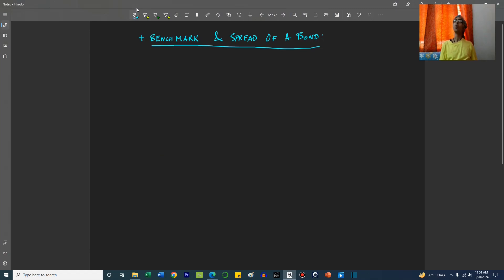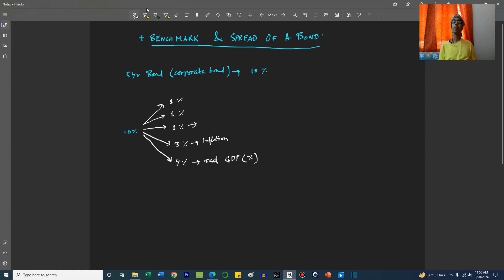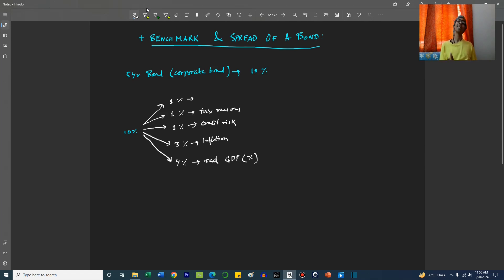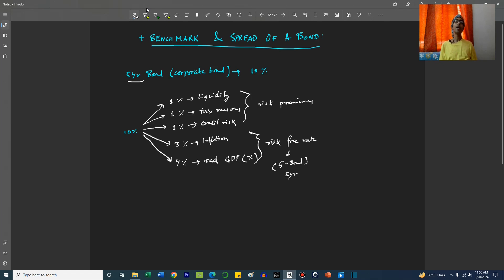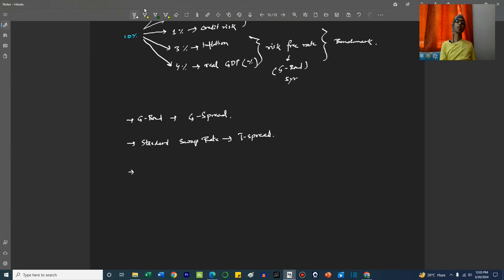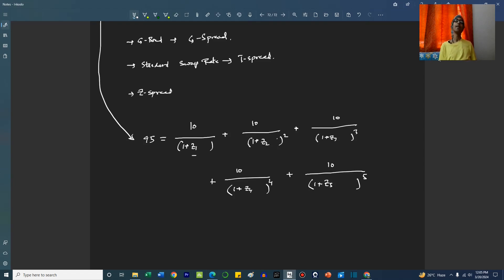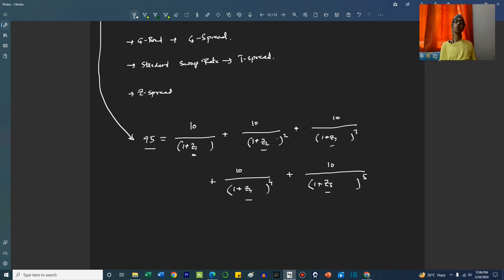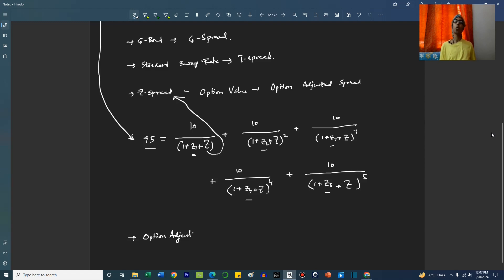What are G Spread, Z Spread, I Spread and Option Adjusted Spread? | CFA Level 1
For Doubt Clearing Sessions, Joining Preppers Community, Practice Tests, Mock Tests and Curriculum Enrolment Options Connect

++ Join our Doubt Clearing Sessions for CFA Level 1 and Level 2 and get ALL Your doubts cleared regarding any topic/ problem.
++ Gain ACCESS to our MOCK Tests for CFA Level 1 and Level 2 and Practice Sets.
++ Get Placement Assistance
++ Get Access to Learn & Earn Opportunities where we help each other grow.

CFA Level1
CFA Program
CFA Institute
CFA Exam
CFA 2024